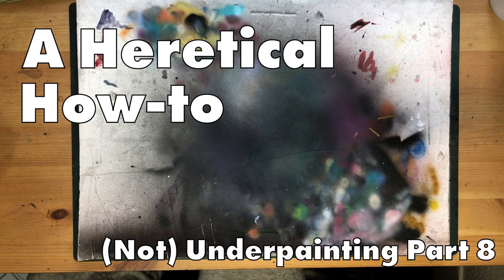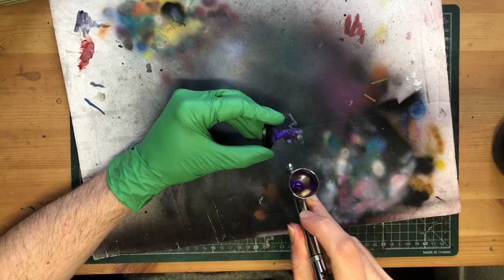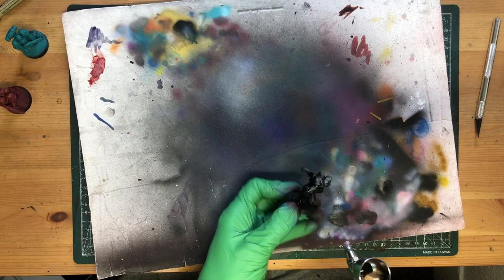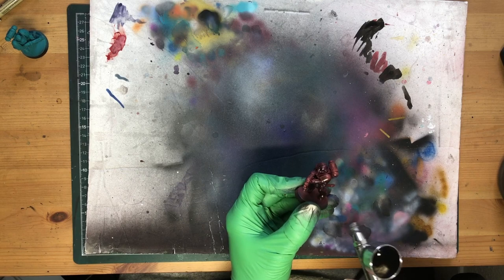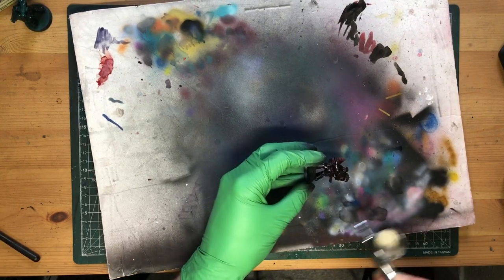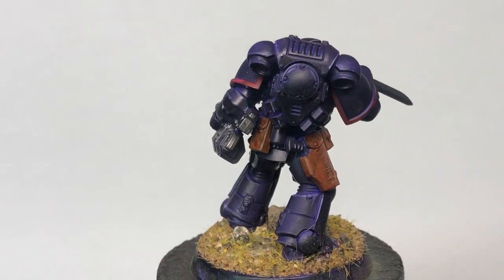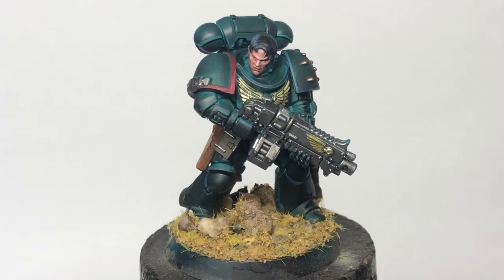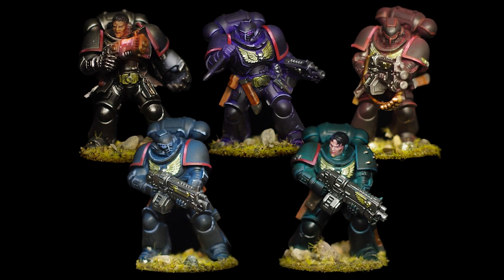How I failed to paint black, but succeeded in speed painting Horus Heresy marines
Sometimes when you swing, you miss. But then maybe you hit something else instead (this metaphor is feeling Orkish...)
I was aiming for black, but ended up with some speed-painting options for Heresy era Space Marines, I think. Shame they're primaris, but so it goes.

Paints Used
All: Liquitex Carbon Black Ink
Blue: Molotow Petrol
Red: Molotow Burgundy
Green: Molotow Turquoise
Shiny: Molotow Black, Vallejo Metal Colour Gunmetal Grey, Duraluminium